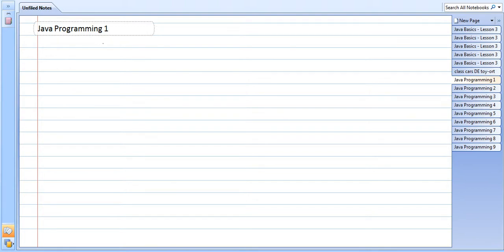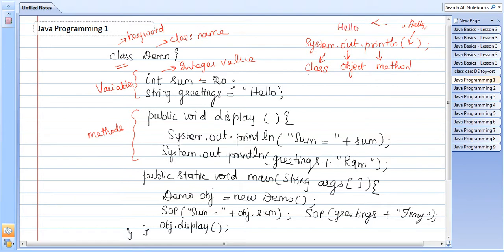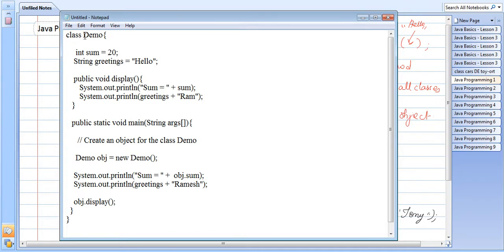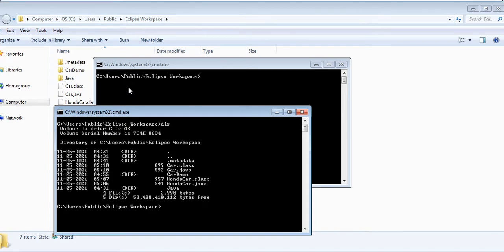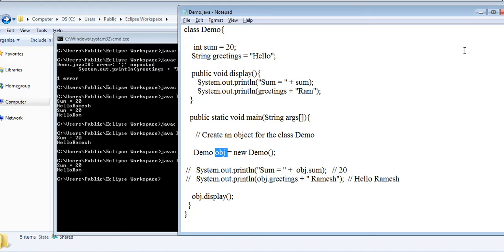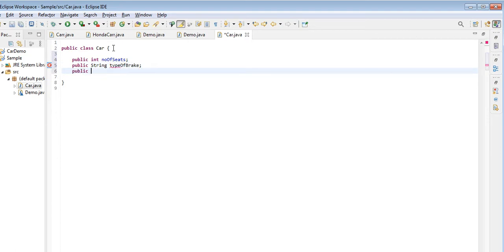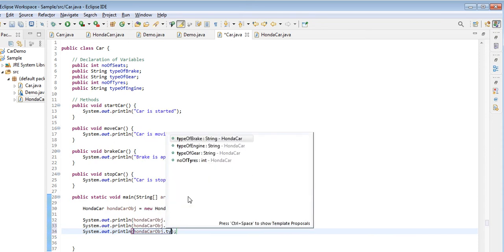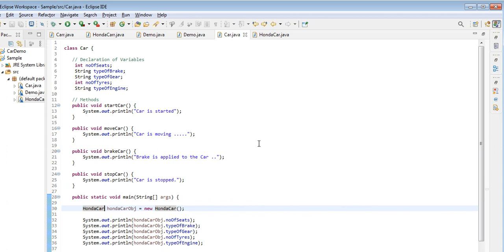Java Basics - Lecture 4 - OOPs Concept : Class and Object Programming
Learn the basics of Java, Explore, Spread Knowledge and Shine World-Wide.  Make Learning useful to oneself and to Society.  Enhance Learning to Research.

In this session, a sample coding is taught to understand the concept of Class and Object in Java.